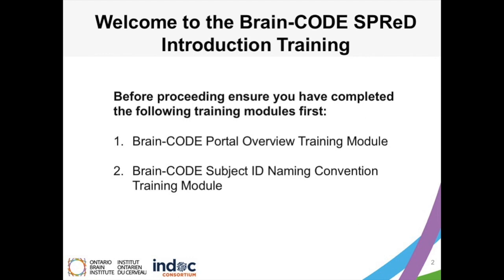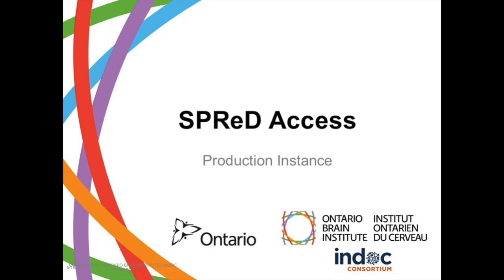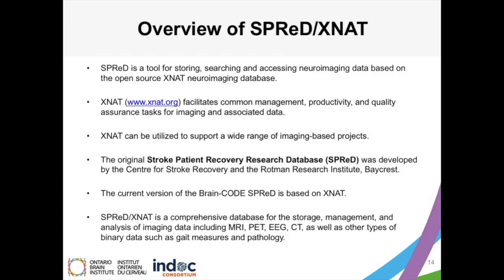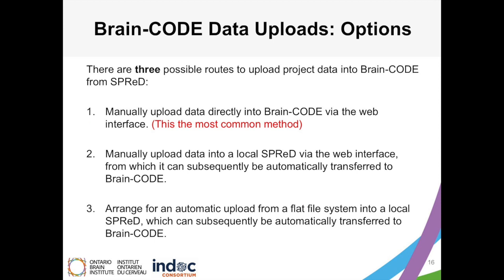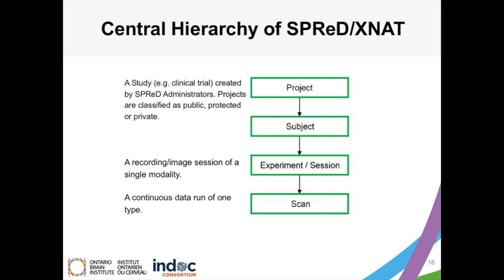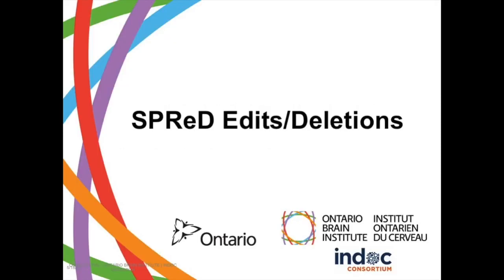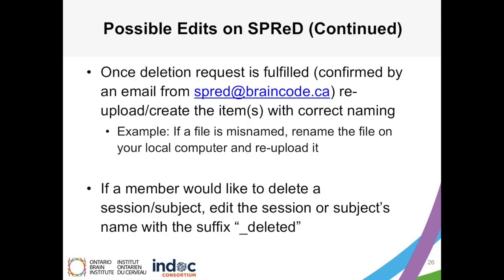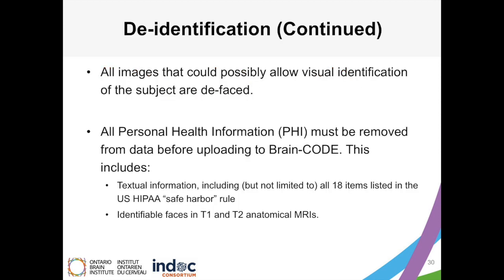Brain-CODE Training Module: Introduction to SPReD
Introduction to SPReD Brain-CODE Training Module